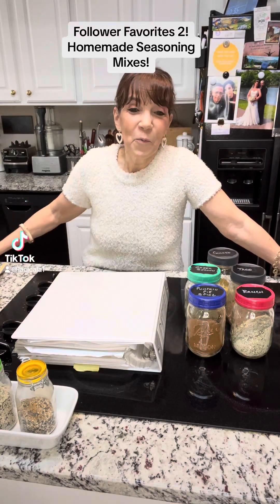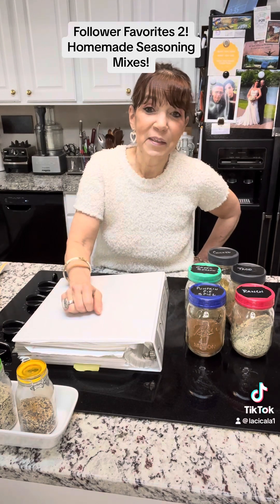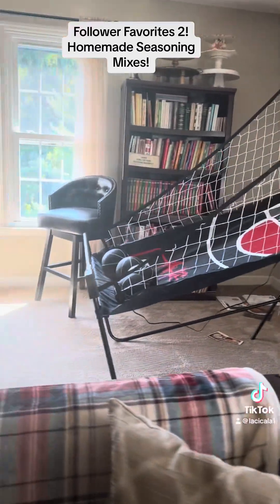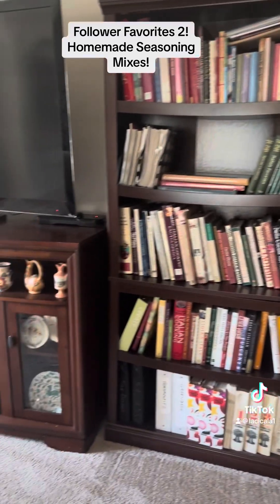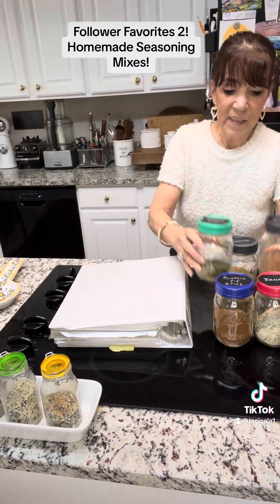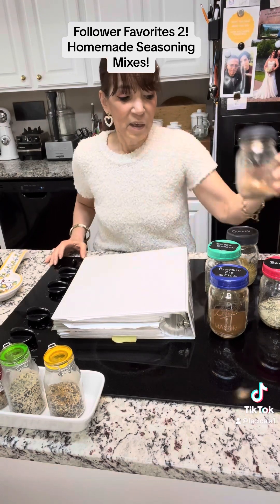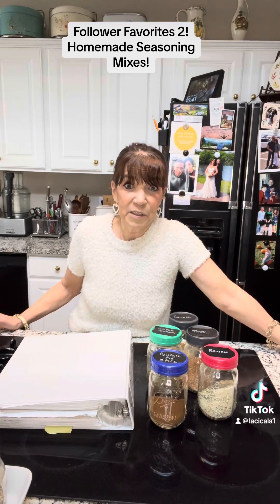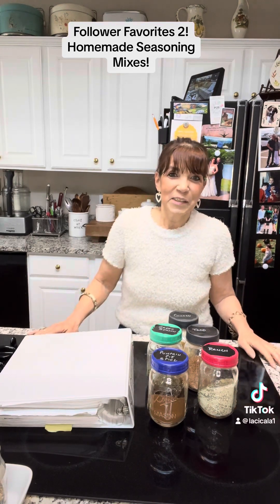Follower Favorites 2! Homemade Seasoning Mixes!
Make your own seasoning mixes! No preservatives, no chemicals! This is our personal chef does it!